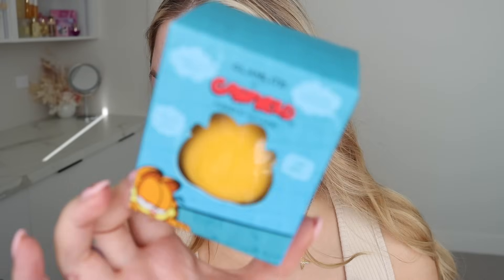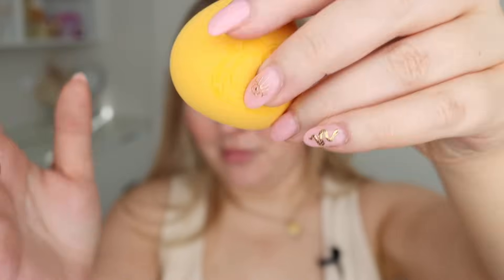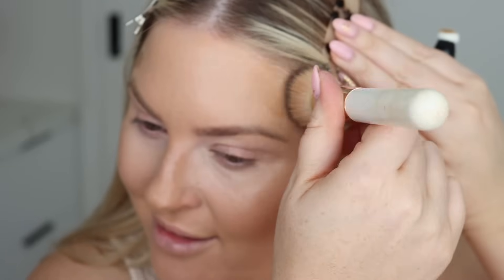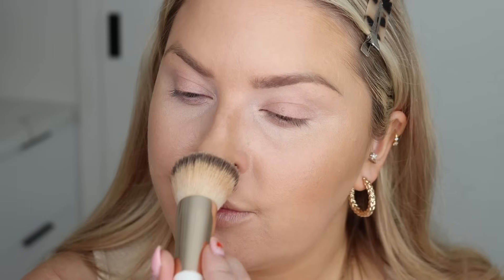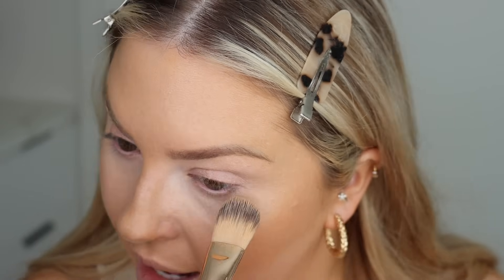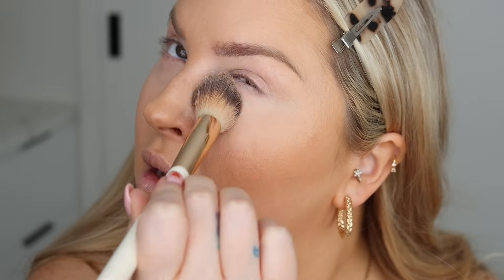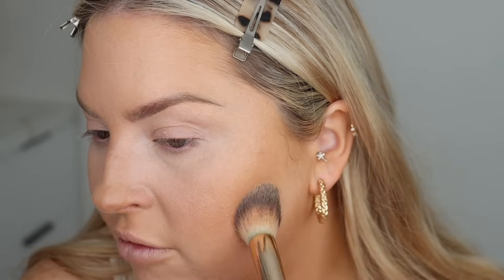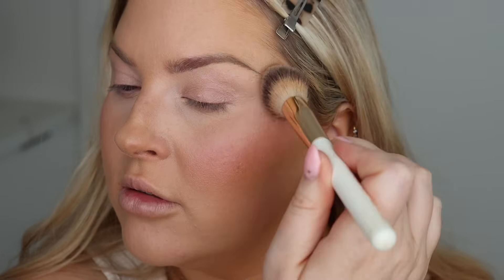I GOT MY MOLES REMOVED 🔪 surgery chat and first impressions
Buckle in - it's a long one today! Talking about surgery stuff (nose job, tummy tuck), mole removal, trying a bunch of new makeup. LOTS of misses but some wins as well luckily lol. Just having a huge play around really! I wanna do some colour soon...

xoBeauty Makeup & Accessories code SHAAANXO